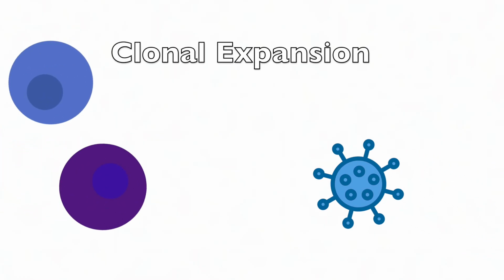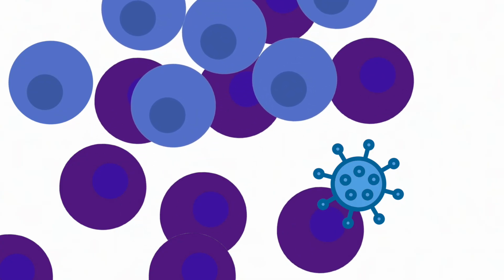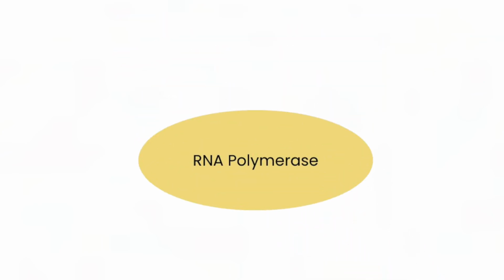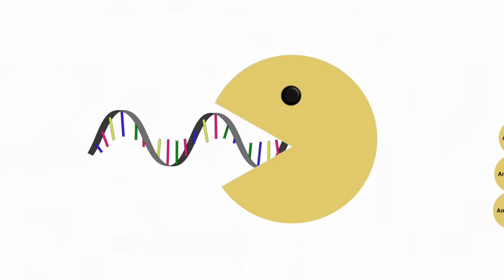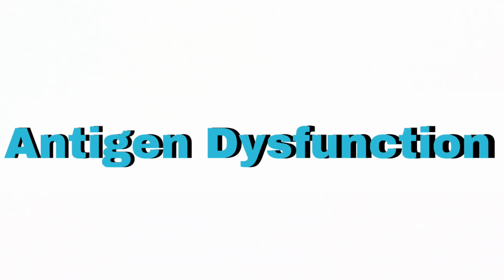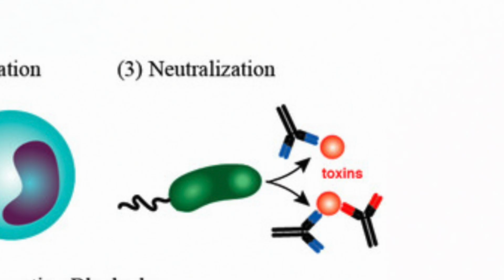Antibodies and their important impacts to the innate and adaptive immune system